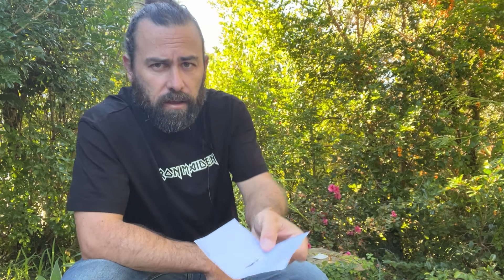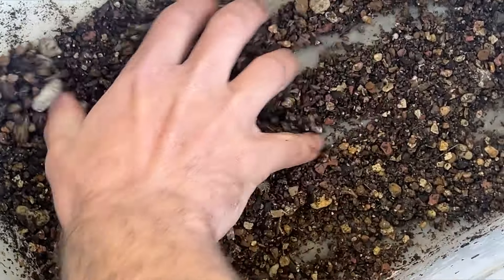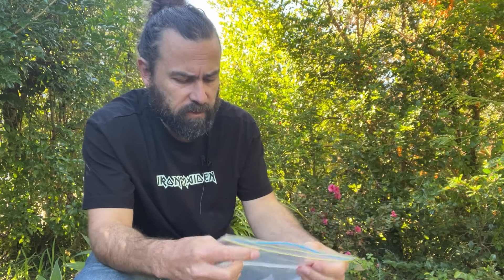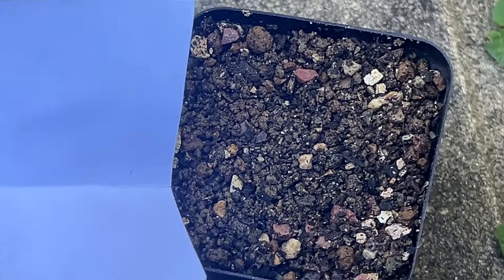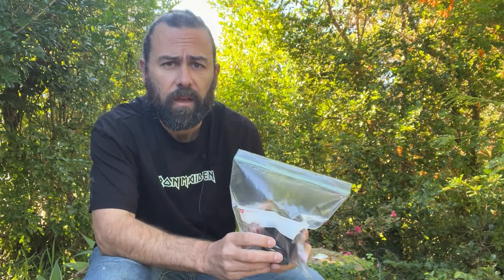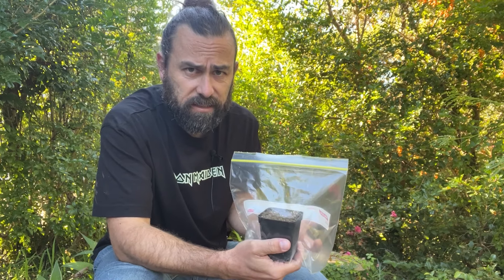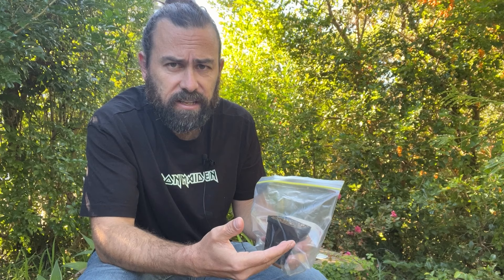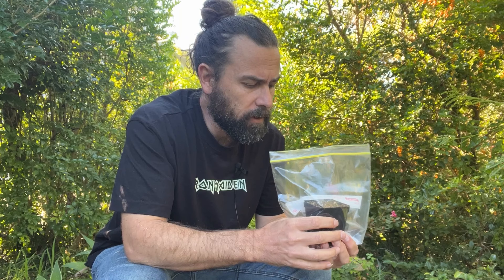How to grow your own mutant cacti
Mutant cacti - monstrosities and crested plants - are some of the most desirable plants in any cactus aficionado's  collection. In this tutorial, I explain how you can easily obtain a whole set of weird and wonderful cactus mutants, by recognising which hybrids have a tendency to produce the most bizarre offspring and then the process needed to grow them from seed.